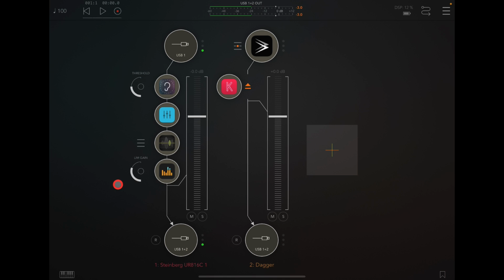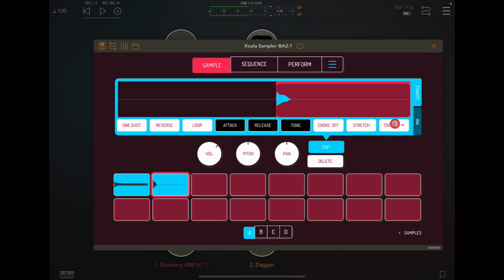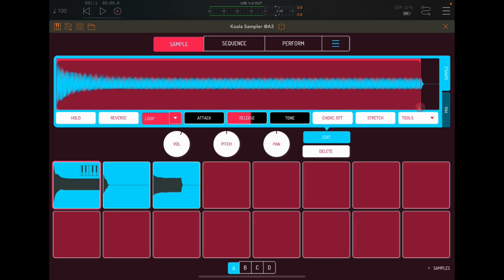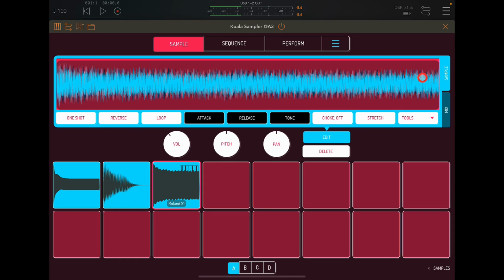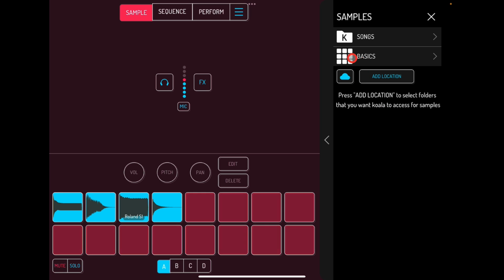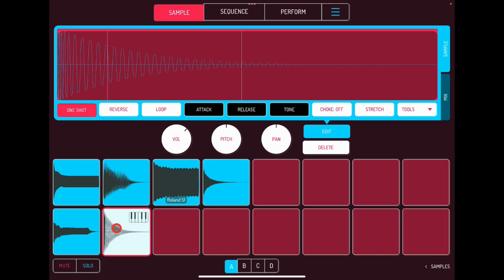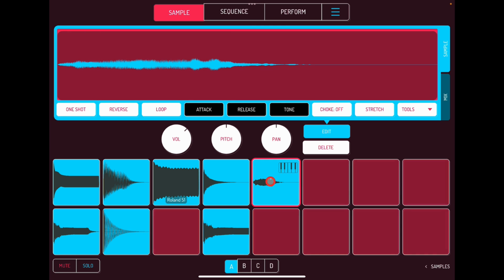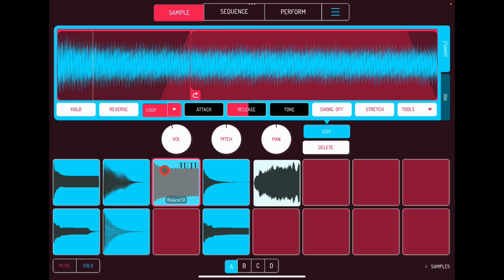Koala Sampler - Complete Guide To Sampling Custom Instruments From Other Synths - iPad Tutorial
You can get Koala sampler here at the App Store